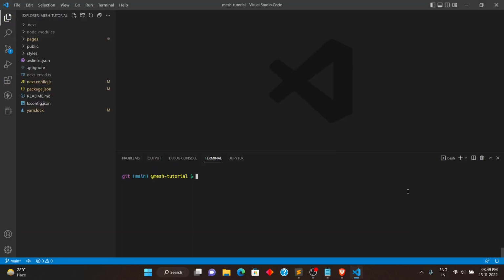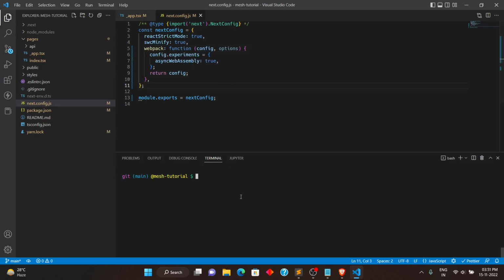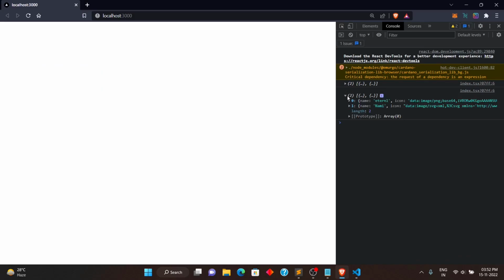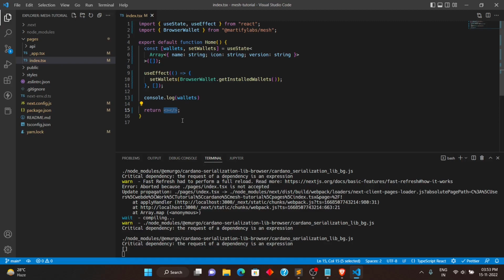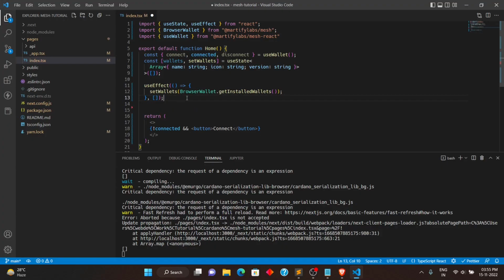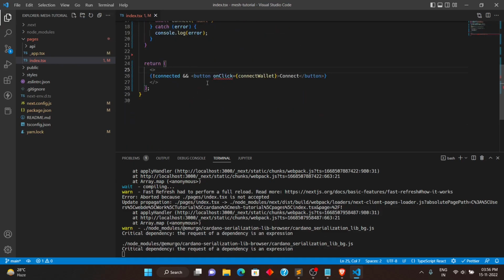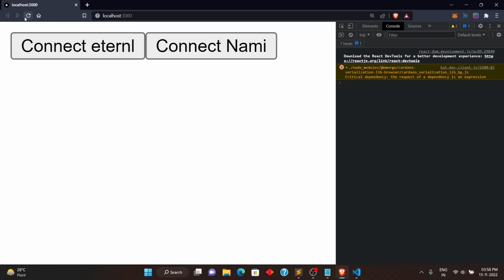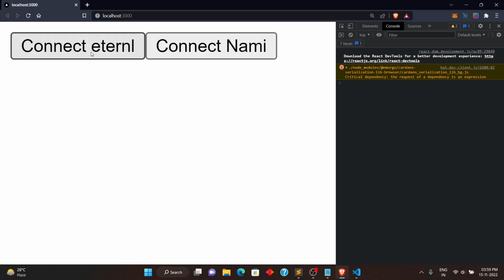How to connect your Next.js app to your Cardano wallet like Nami, Eternl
Hello Guys, I am Abhijit, and in this video, I will show you how you can easily add cardano light wallet (e.g. Nami, eternl) connect option in your nextjs app.

✅ Code:

yarn add @martifylabs/mesh @martifylabs/mesh-react

webpack: function (config, options) {
    config.experiments = {
      asyncWebAssembly: true,